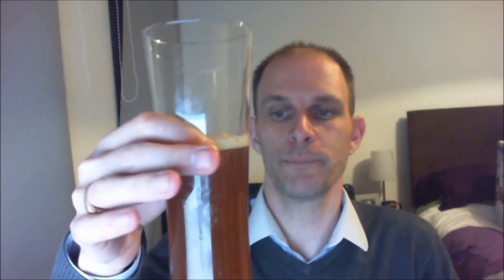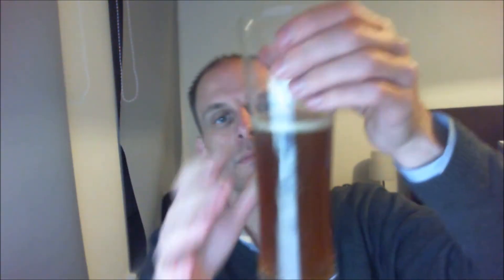Home Brew Wednesday - 20th March 2013 - Porta Potti Tasting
The Tasting of the 1st All Grain